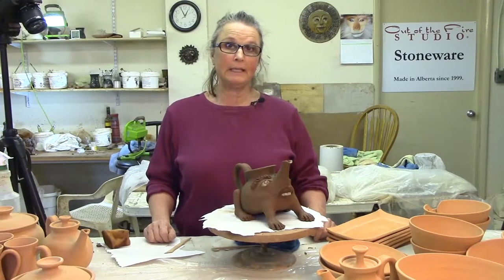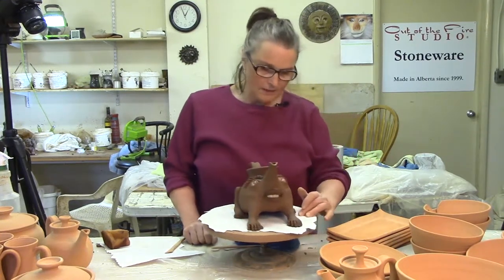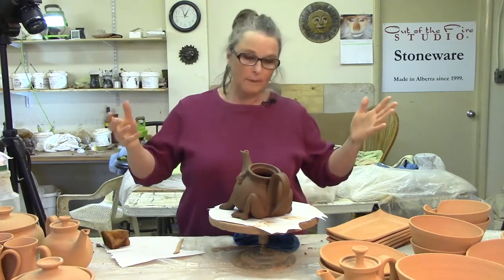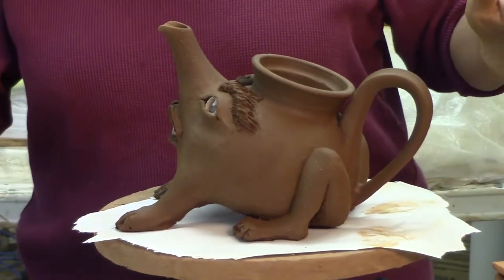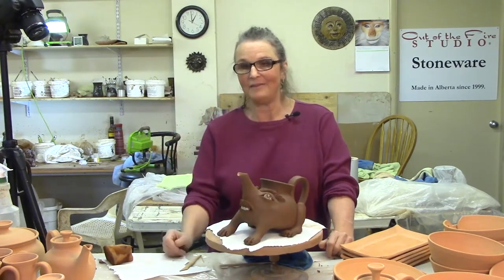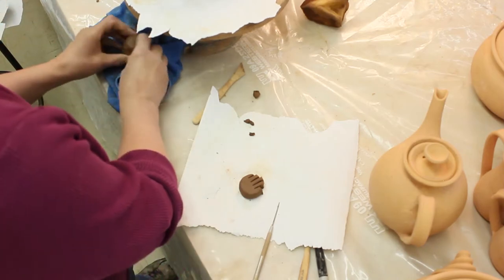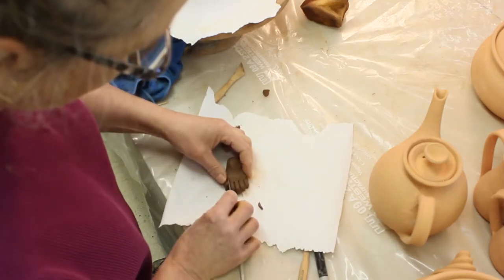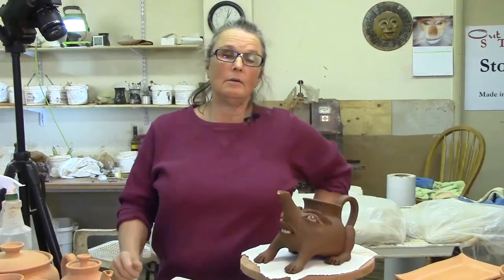Art and Tea Pot Hands - Cindy Clarke Pottery Studio Blog - Episode 33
More on what is art, the teapot DOES have a face, a simple way to make hands. and lilac shoots! "Every day is Clay Day!®.